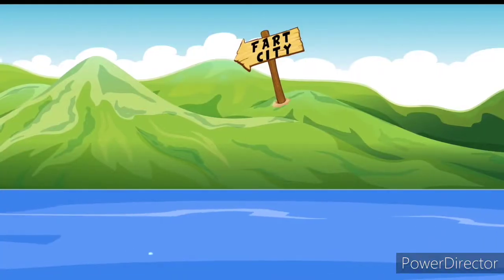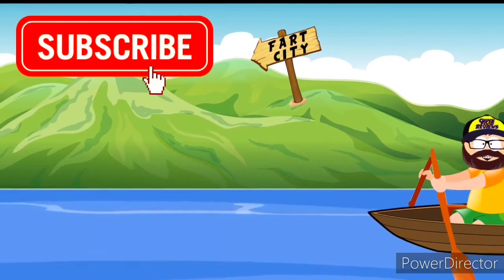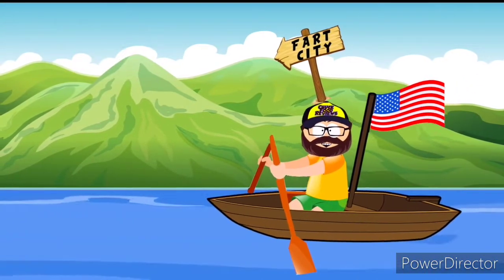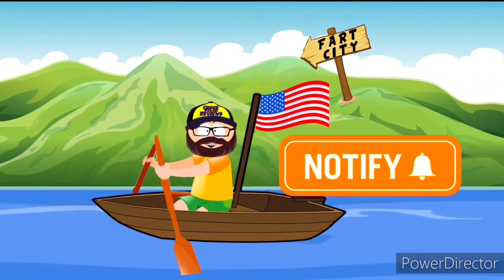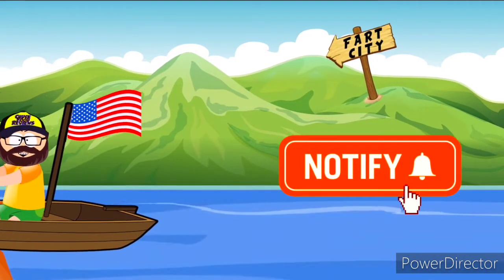Wendy's Spicy Jalapeno Popper Chicken Sandwich Review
Went to Wendy's and grabbed there new chicken sandwich Jalapeno popper